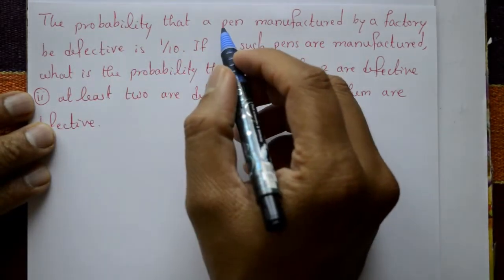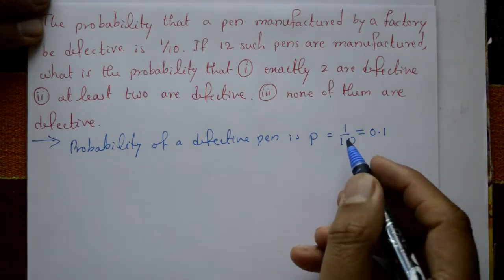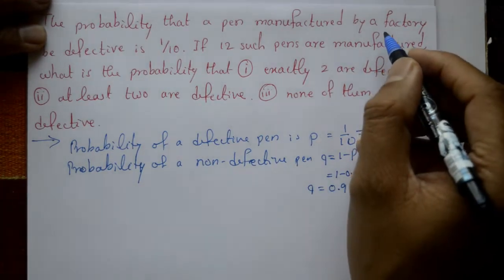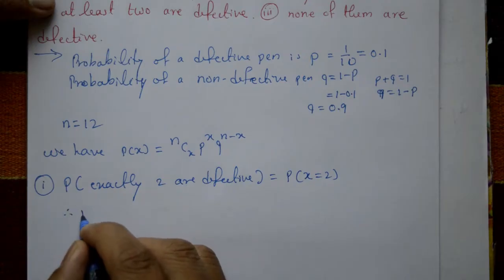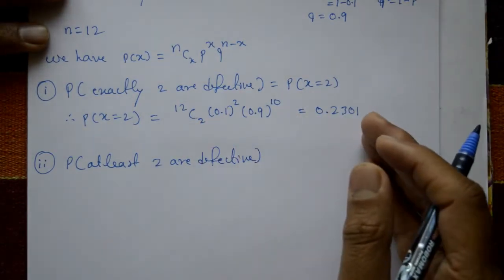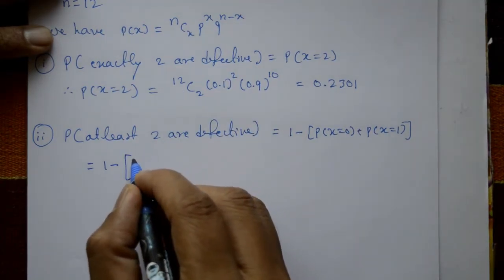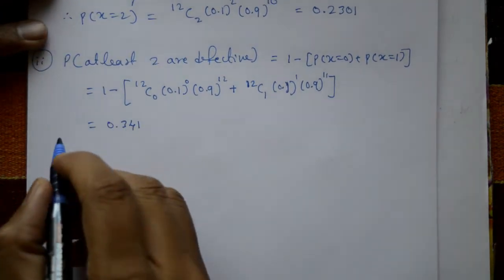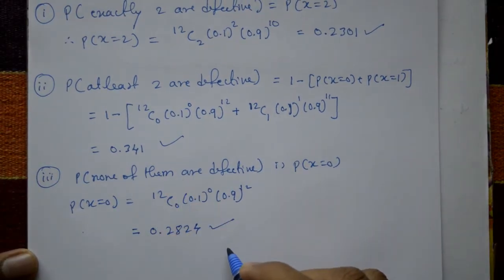Probability of Binomial distribution explain in simple steps interesting example(PART-2)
In this video explaining second problem of binomial distribution. This problem is simple.
The binomial distribution is a useful probability distribution that is commonly used in a variety of applications. Here are some examples of how the binomial distribution is used
Opinion Polling: In political polling, the binomial distribution can be used to model the number of people who support a particular candidate or issue. This can be useful in predicting the outcome of an election or referendum.